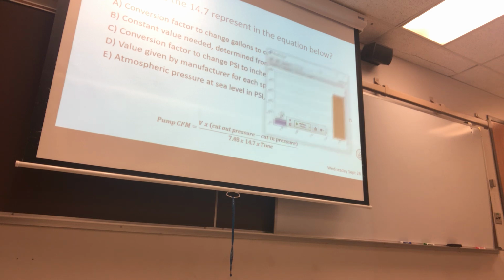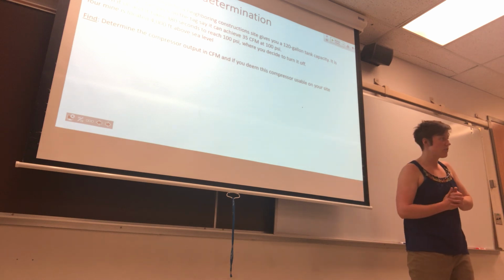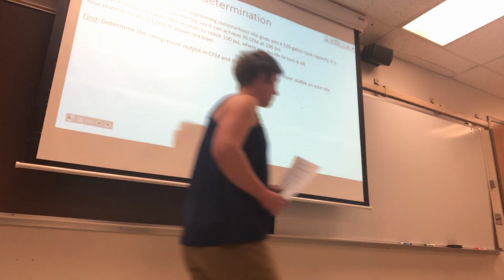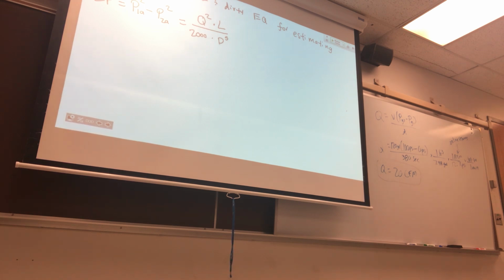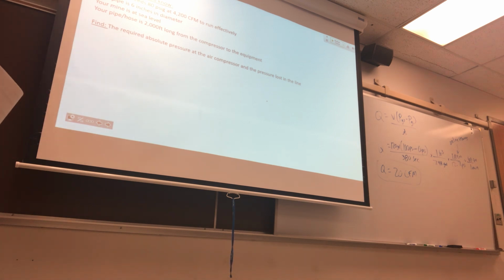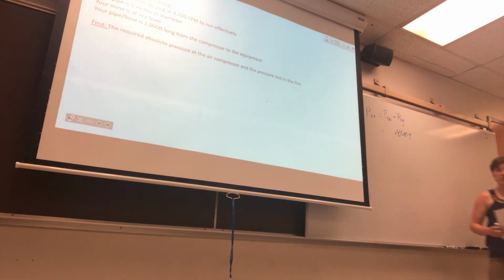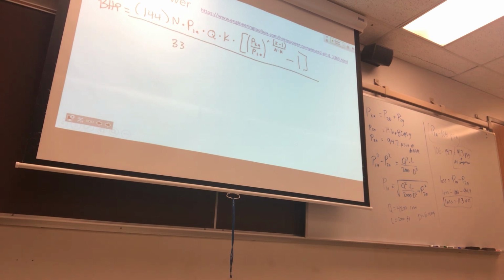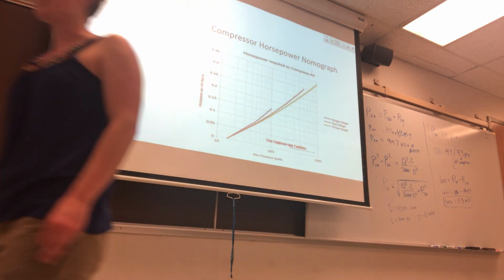Module 6: Compressed air part 2 lecture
Recorded lecture at Colorado School of Mines. Mine Plant design's "compressed air part 2" lecture, given 9/28/22